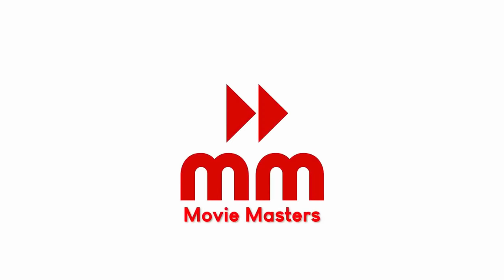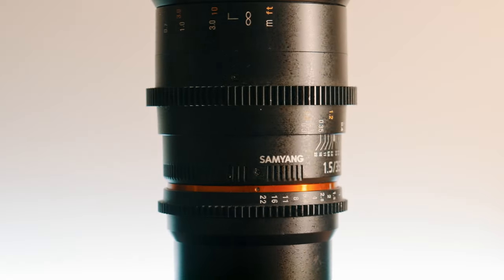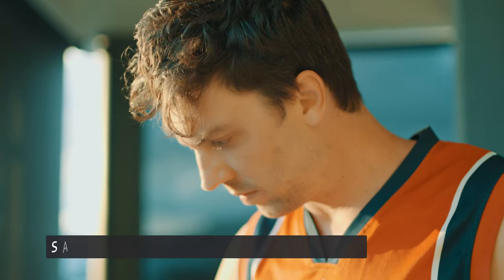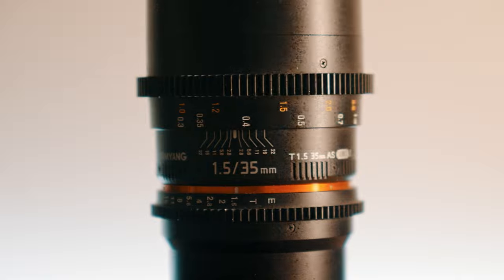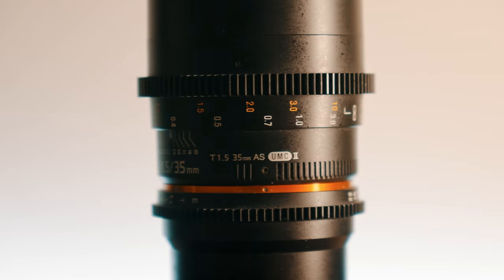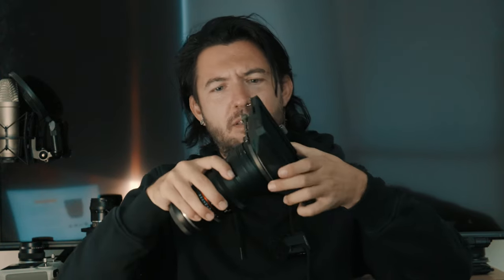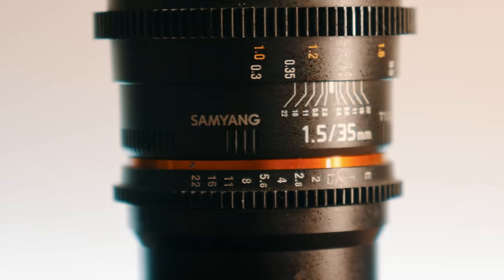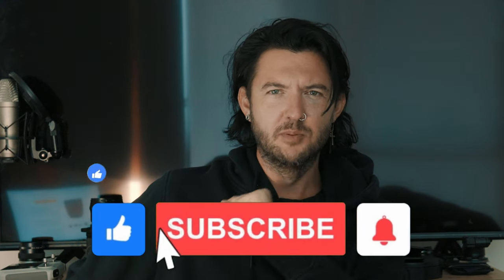Samyang T1.5 35MM Cine Lens : The BUDGET Full Frame Cine Lens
Ready to make awesome videos? Meet the Samyang 35mm T1.5 VDSLR AS UMC II Cine Lens!

Perfect for filming, it's got a focus gear ring for precise follow focus. Change apertures smoothly with the aperture gear ring. The T number guides light and distance scales make filming super accurate. Manual aperture system rocks for natural shooting in different light.

Built on the success of the Samyang 35mm photo lens, this cine lens has 12 lenses for sharpness. The aspherical lens minimizes color issues, and UMC tech reduces flare. Get a soft bokeh with a floating lens system and 8 aperture blades.

Great for photo and video, it's sturdy with an aluminum alloy frame. The detachable lens hood keeps out unwanted light, and it takes 77mm filters.

Pick the one that fits your gear: Canon EF, Nikon F, Pentax K, Sony A, Canon M, Fujifilm X, Samsung NX, Sony E, or MFT.

Join the crew using the Samyang 35mm T1.5 II, part of the VDSLR lens line. Consistent colors and easy-to-use gear rings make filming a breeze.

Upgrade your videos with the Samyang 35mm T1.5 VDSLR AS UMC II Cine Lens - Make Movie Magic! 🎬📸